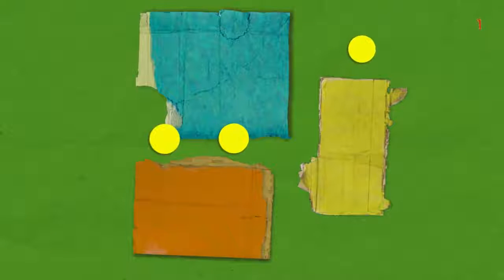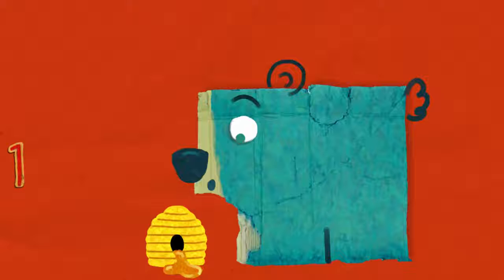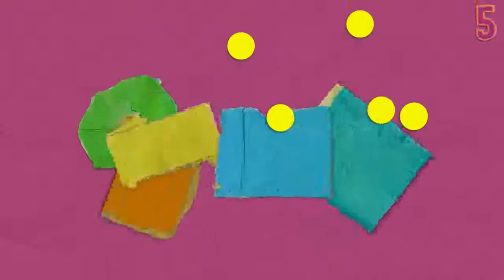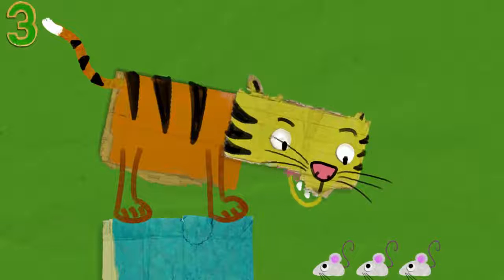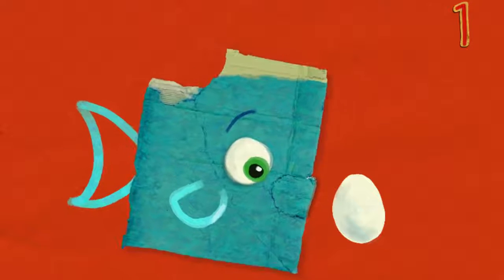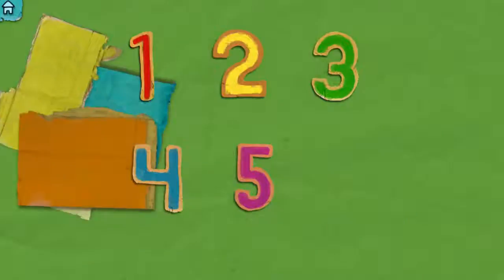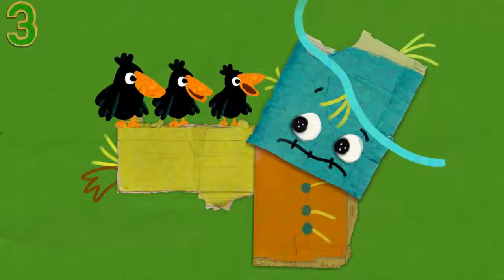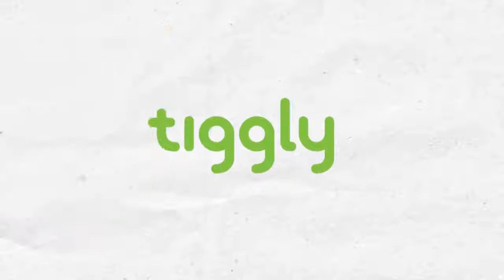Tiggly Cardtoons | Learn Numbers 1 to 5 and Create imagination for Toddler by Tiggly ► TiKiFun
Tiggly Cardtoons will help you learn basic math ideas such as one-to-one matching, counting, and equal sets while stretching your imagination and sense of wonderment. These creative learning math stories are recommended for ages 3 and up.

Calling all future mathematicians and storytellers! (enhanced by Tiggly Counts)
Count, drag, match, and enjoy as the seemingly simple buttons you create come alive becoming part of a wildly imaginative cornucopia of storytelling. Ordinary pieces of cardboard shuffle into a variety of positions, each time becoming something new and unexpected. One bluefish with a fancy bowtie, two peanuts for a hungry elephant, three candles for a cow's birthday cake, four gumballs for a bubble blowing frog, and five silly bananas on a camel?s back! These are just some of the stories you will help bring to life as the buttons you create set the stage for a journey through counting and the depths of your imagination!

Besides the reviews of educational apps for kids,  i will review suprise eggs and toys for kids.